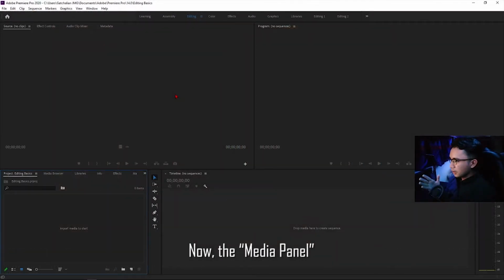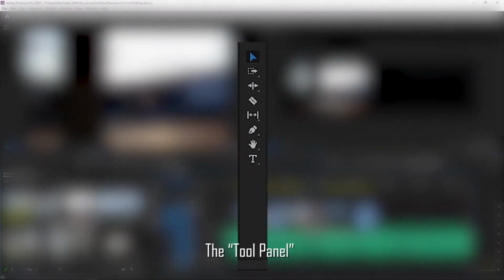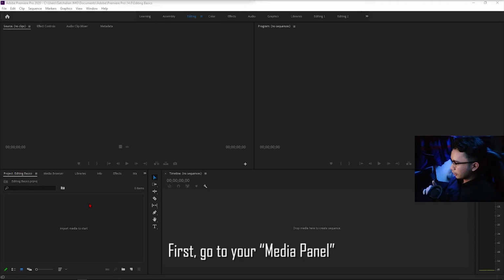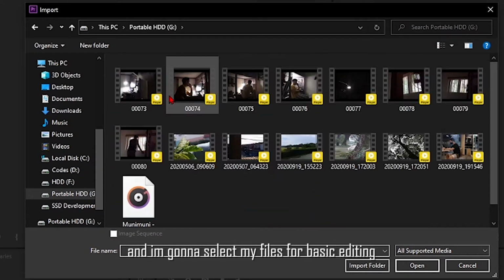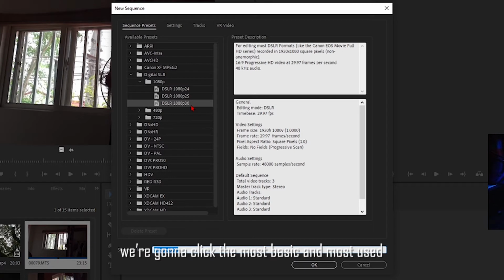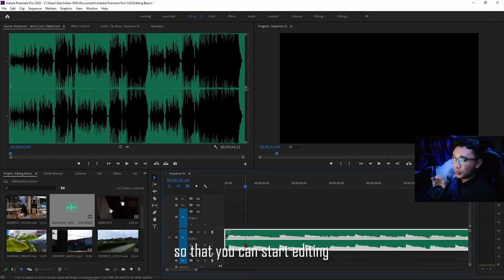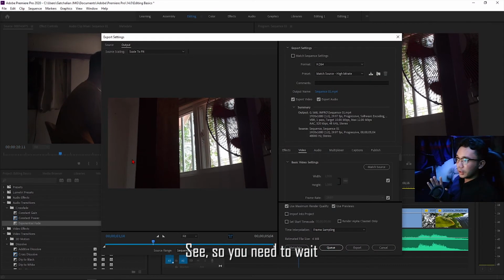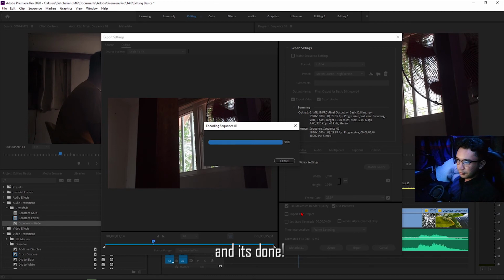Basics in PREMIERE PRO